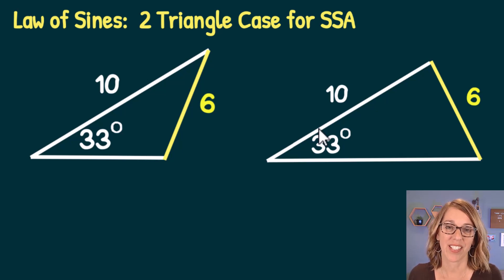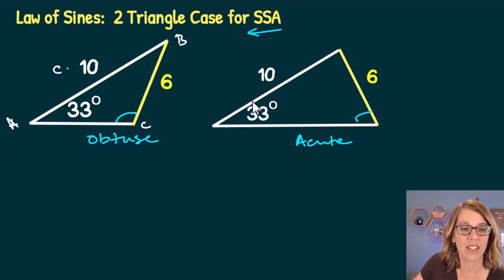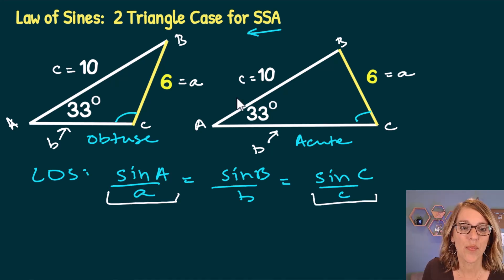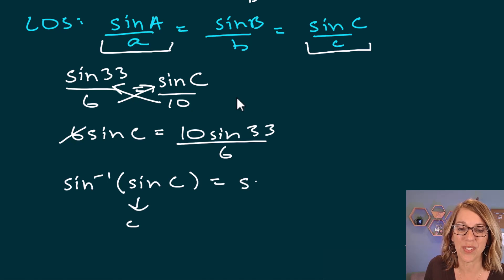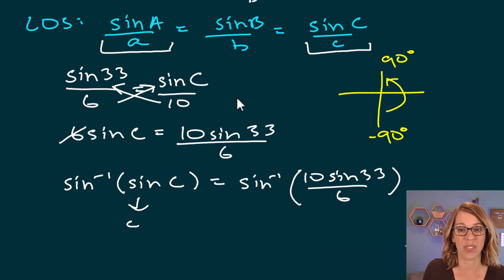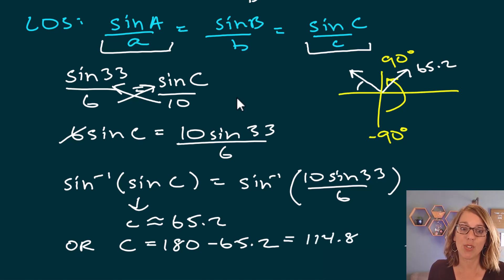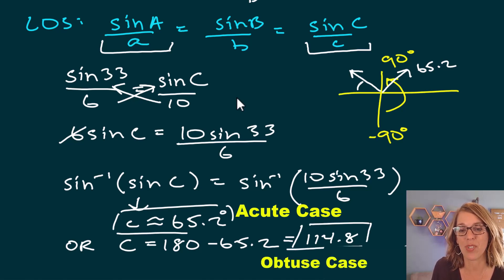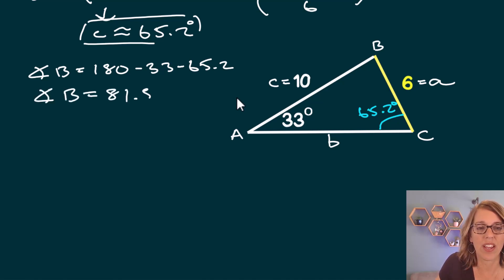Law of Sines Special Case | SSA Ambiguous Case Made Easy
Easily recognize and solve the ambiguous case for the LOS when you have 2 different triangles.  This special case of the Law of sines comes from the SSA or side side angle case when you're solving a triangle.  Learn how to solve a triangle with 2 constructions for the SSA angle case.

⏰ Time Stamps
0:00 SSA Case 1 or 2 Triangles
5:20 Acute Angle Case for SSA
8:06 Obtuse Angle Case for SSA